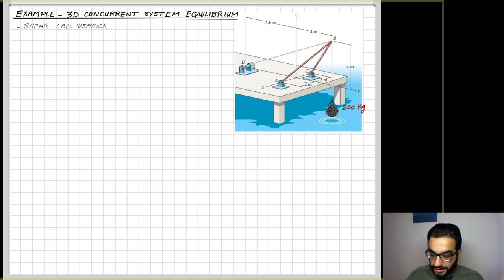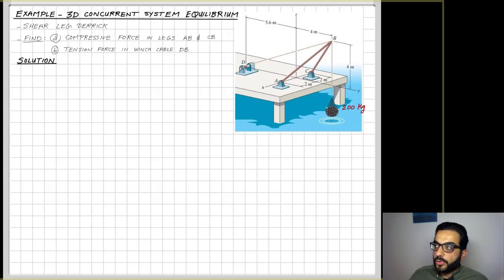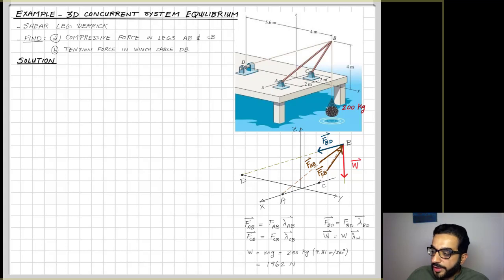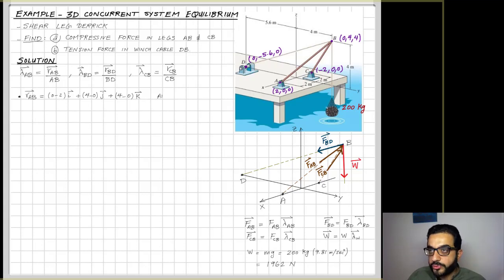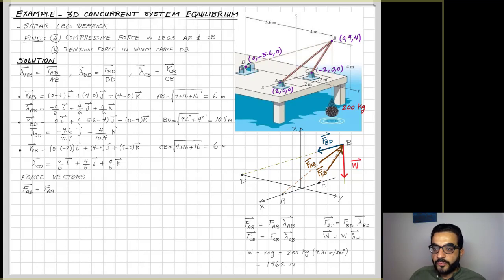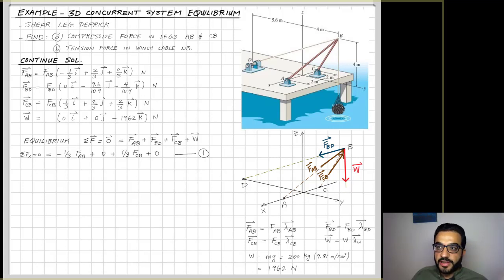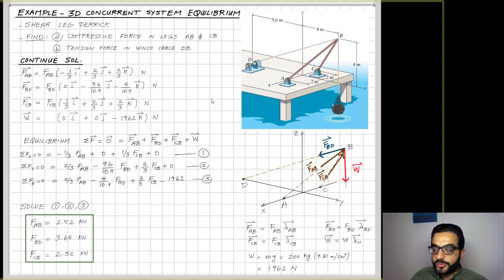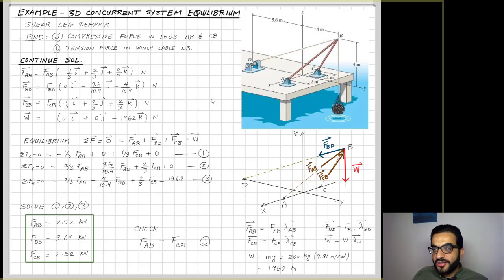CENG41 L5 P2 (Example of 3D Concurrent System Equilibrium)